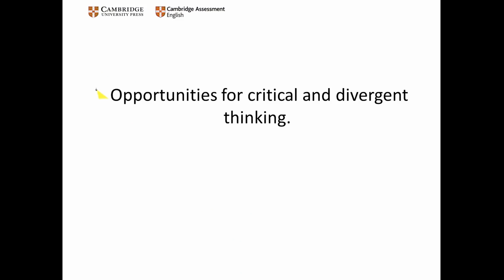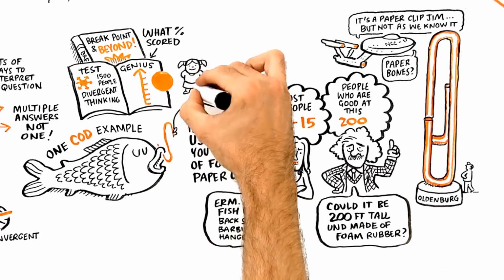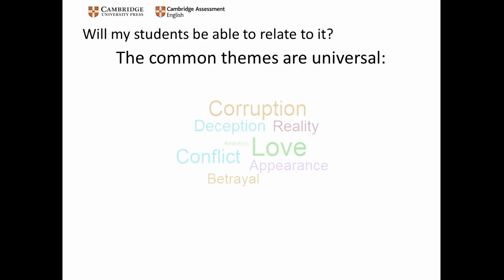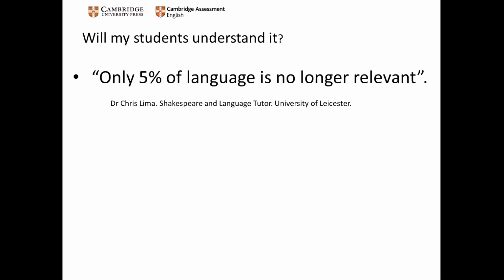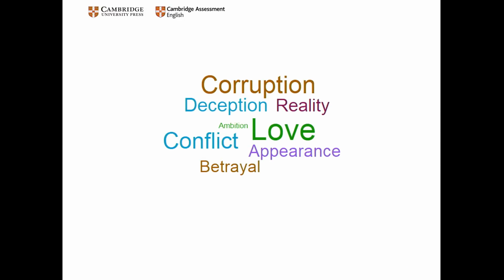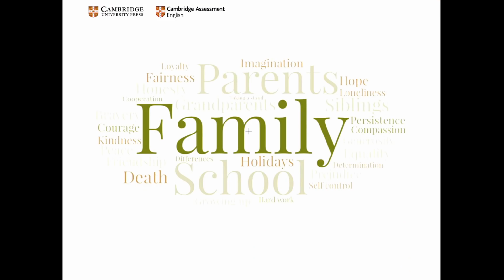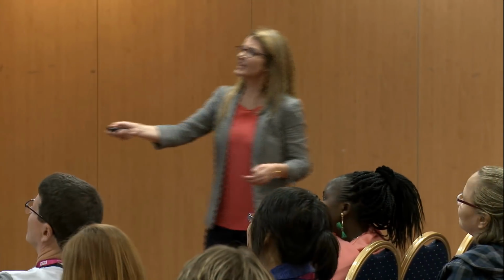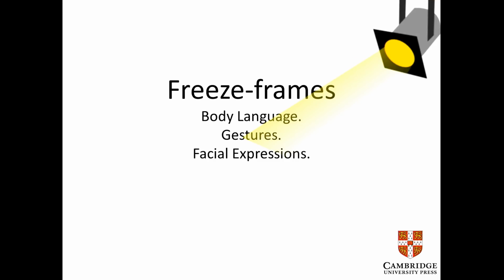Rachel Jeffries - Spotlight on creative drama, bringing stories to life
In this talk, teacher trainer Rachel Jeffries discusses how you can bring English to life for young learners through the use of storytelling and creative drama. In the talk, Rachel discusses different opinions about what drama is and what the key benefits are of using drama in the classroom.